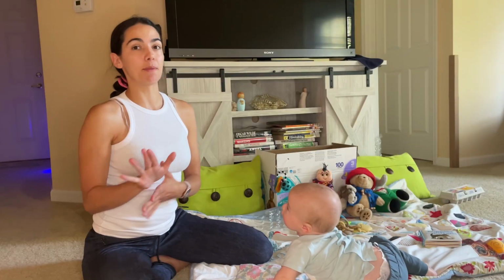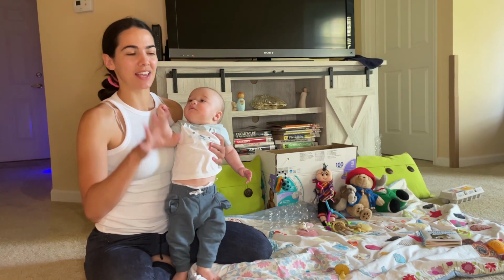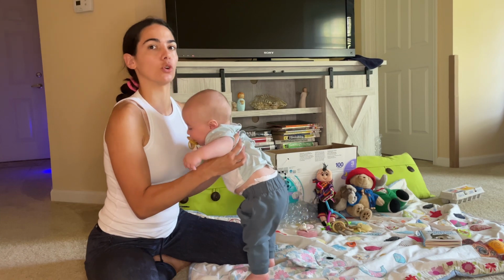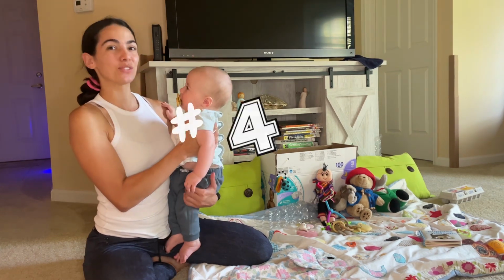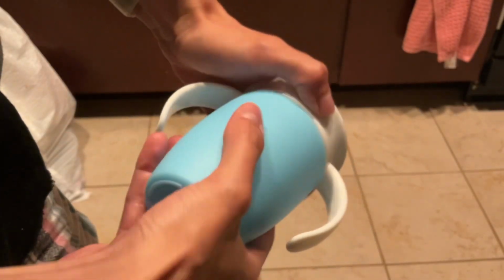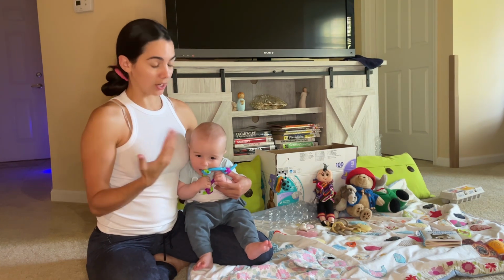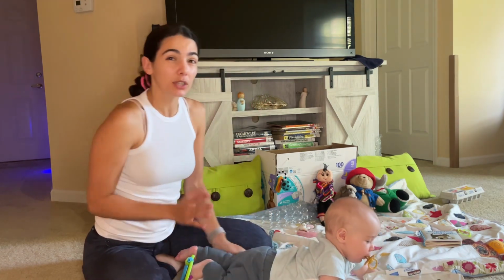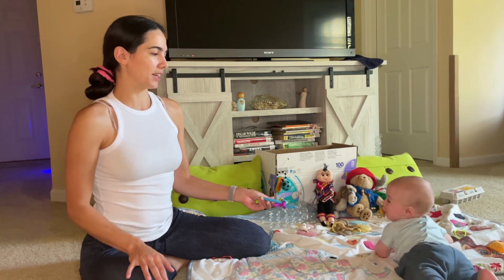Use These For Feeding Baby Solid Foods🧑‍🍳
Feeding your baby is a very new experience for a new parent and you might not know where to start.
This video goes over the very basic must have items to feed your baby.

1. Ity High Chair: Good size for 6 month old. Easy to clean. Easy to fold and store.

2. Tiny Twinkle Smocks: Covers from wrists, up the arm down the front of body and with a catching pocket at the bottom. Easy to clean and dries quickly

3. SamiGo Silicon Spoons: Soft. Easy for baby to use/hold. Has a “pacifier stopper” so they can’t choke.

4. Munchkin 360 Sippy Cup: Leak proof (for the most part). Helps baby develop muscles in mouth. Easy for baby to hold.

5. Cuisinart Mini Prep Food Processor: Easy to clean. Helpful to make “purees”.

I hope that these are helpful for you and your little one.